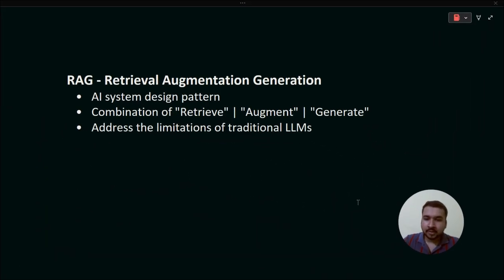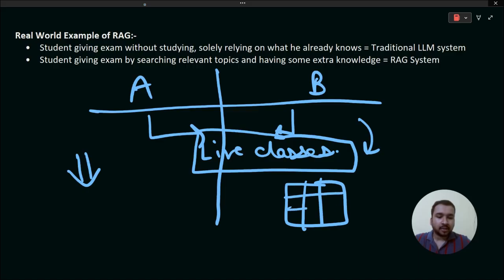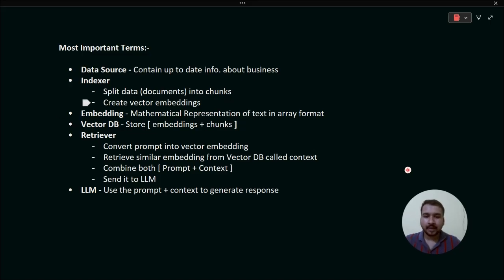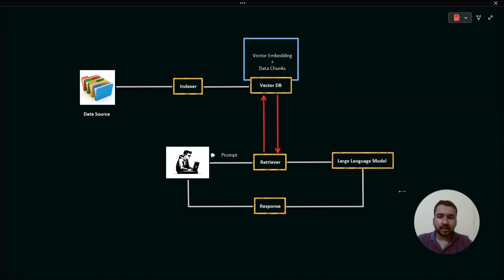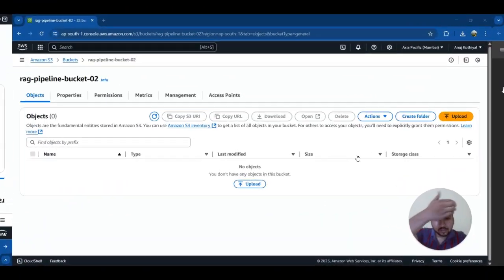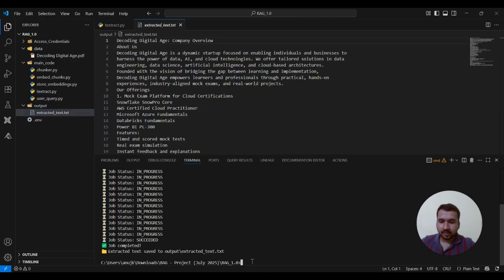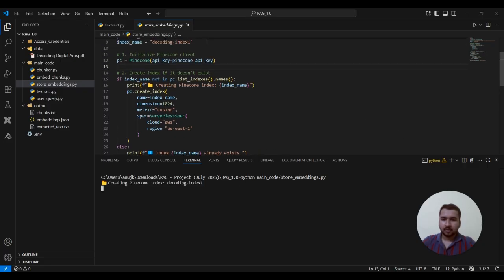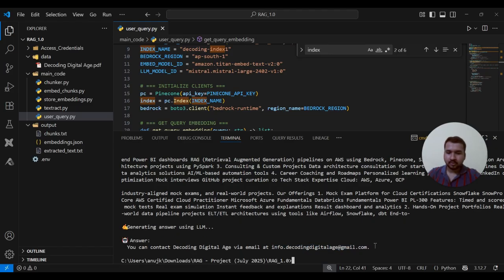RAG Explained + Live Project Demo | Build a Smart Chatbot with AWS Bedrock & Pinecone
Unlock the power of Retrieval-Augmented Generation (RAG) with this hands-on project using AWS Bedrock, Pinecone, and Amazon Textract! 💡

In this video, i'll break down:
✅ Real-world analogy and architecture of RAG
✅ Key concepts: embeddings, vector search, grounding, hallucinations
✅ Common LLM limitations and how RAG solves them
✅ Live end-to-end project walkthrough:
 🔹 Parse PDFs with Textract
 🔹 Generate embeddings
 🔹 Store & search vectors with Pinecone
 🔹 Generate contextual answers using AWS Bedrock